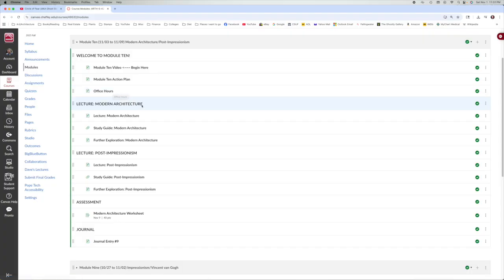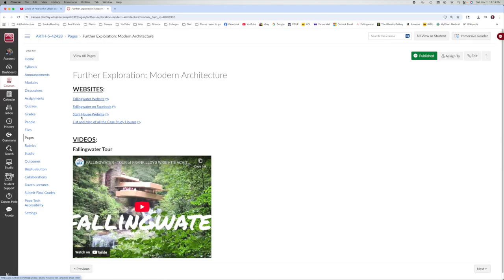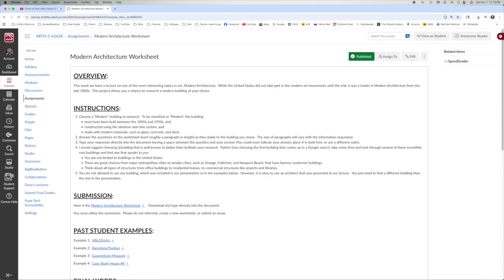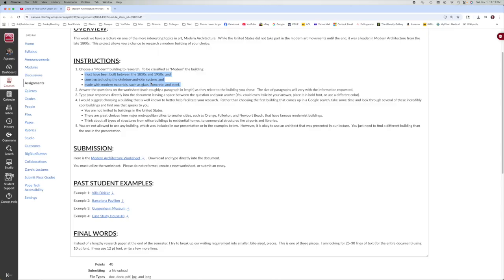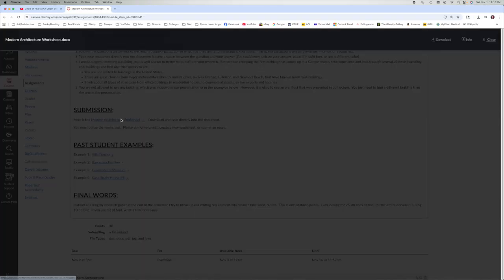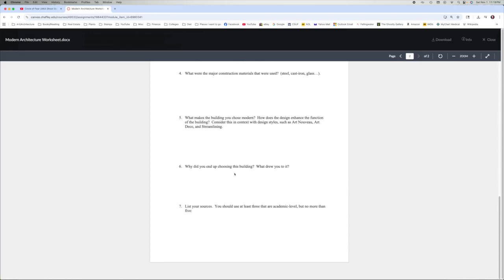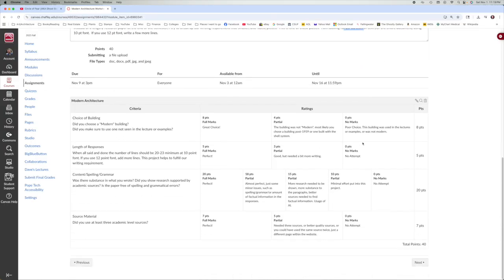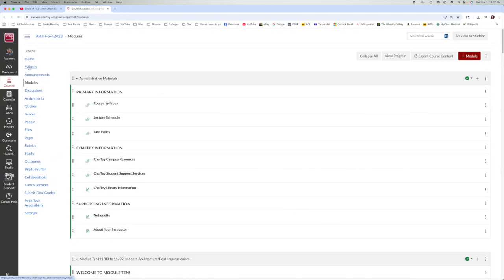CHAFFEY COLLEGE-14-WEEK-MODULE TEN INFORMATION-FALL 2025